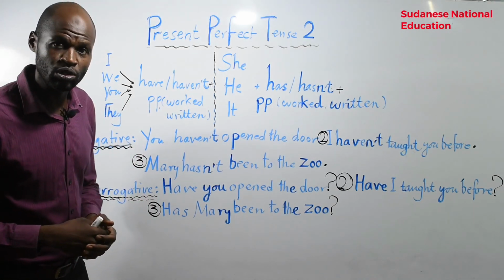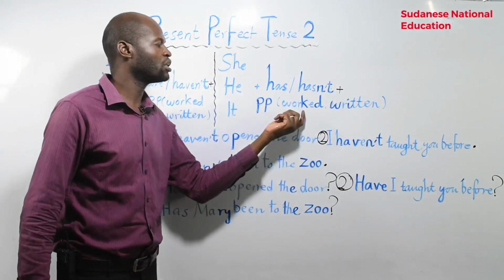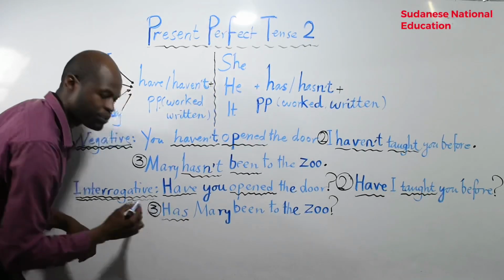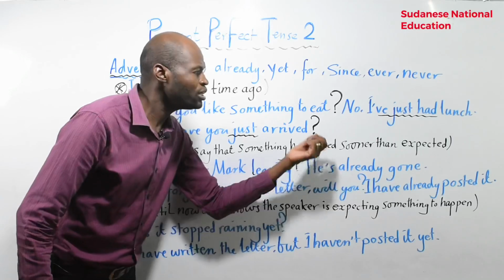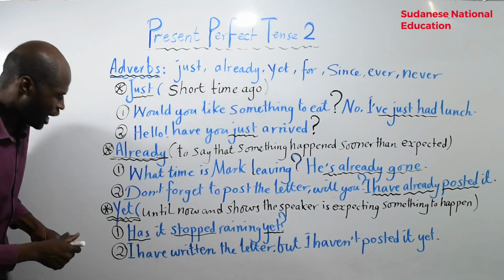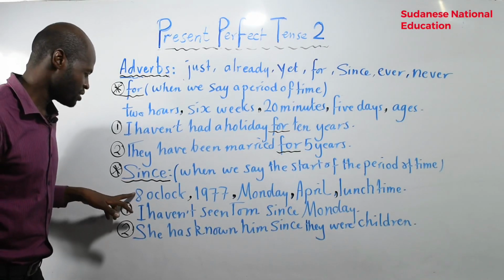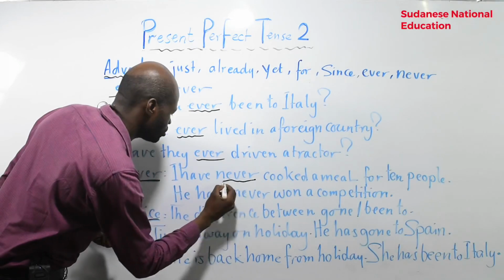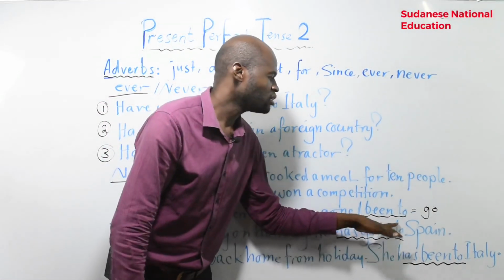Present perfect tense (2) - grammar book three, lesson five.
Here is a great 🤙 and free English courses taught by teacher Sufian.
He will teach you all levels from beginners to advance.

This is a link for telegram voice message group,
Join us it’s great to practice the language.

And this is a link for WhatsApp group.
Join us.